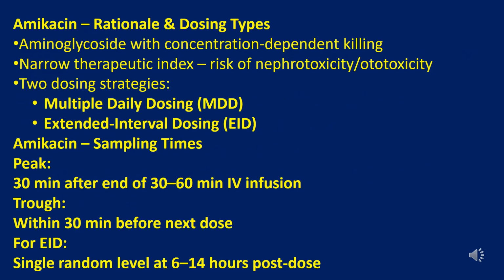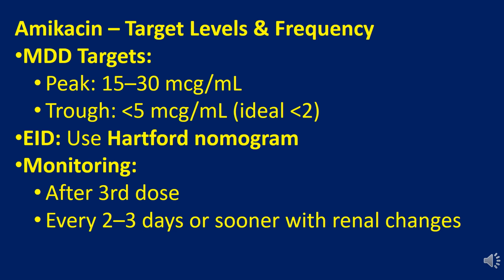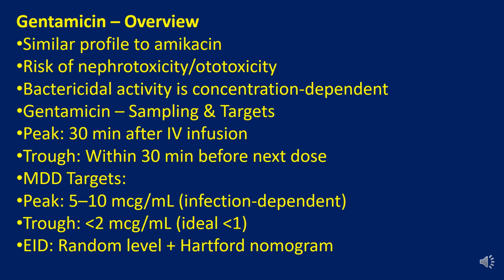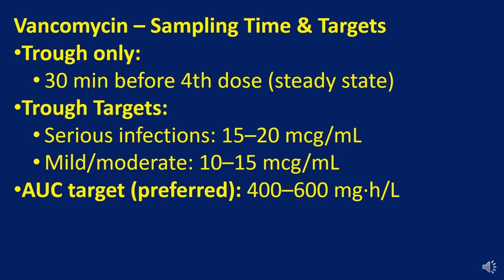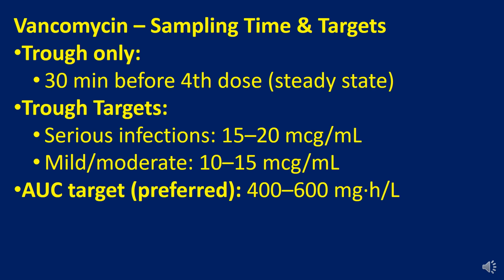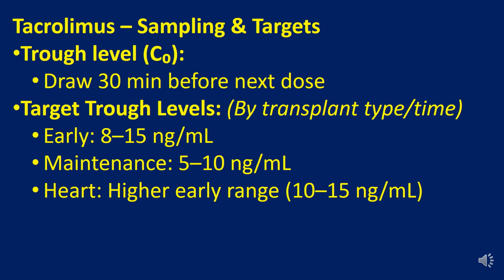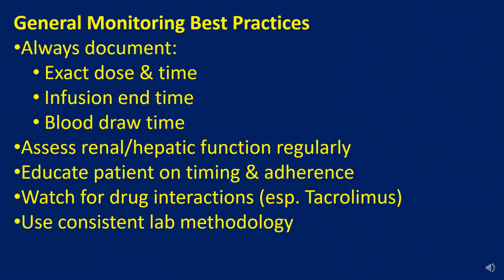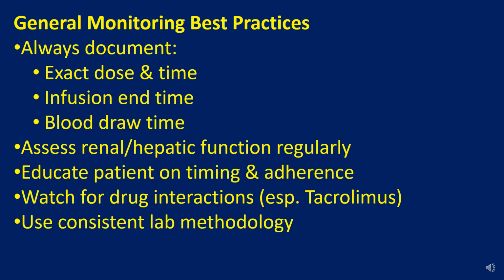Therapeutic Drug Monitoring TDM Procedures Amikacin, Gentamicin, Vancomycin, Tacrolimus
🔥 Are you a pharmacy student, medical professional, or just curious about how life-saving drugs are monitored in real time? This video breaks down the essential principles of Therapeutic Drug Monitoring (TDM) like never before!
📚 In this power-packed video, we dive deep into:
✔️ The science behind TDM – why it's crucial
✔️ Monitoring Aminoglycosides – peak/trough, nephrotoxicity & ototoxicity
✔️ How to dose and adjust Vancomycin for maximum efficacy
✔️ Why Tacrolimus is a post-transplant game-changer – and how levels affect rejection risk
✔️ Real-world clinical pearls & case scenarios
✔️ Tips for interpreting lab results like a pro!
👨⚕️ Whether you’re prepping for your exams, clinical rotations, or just want to become a better prescriber or pharmacist, this is the ONLY video you need.
⚠️ Don't miss this! One misstep in dosing can be the difference between cure and harm. Get the confidence to monitor like a clinical expert.